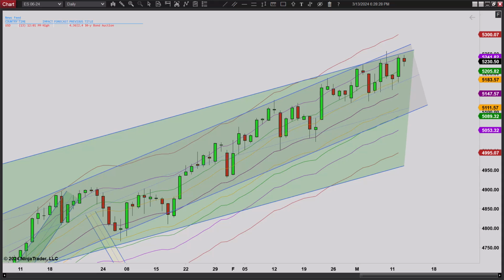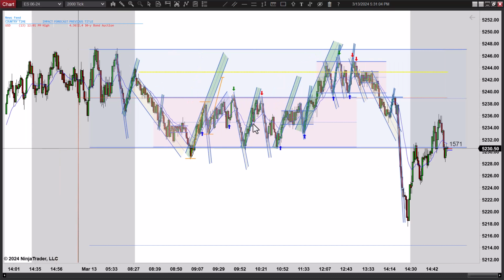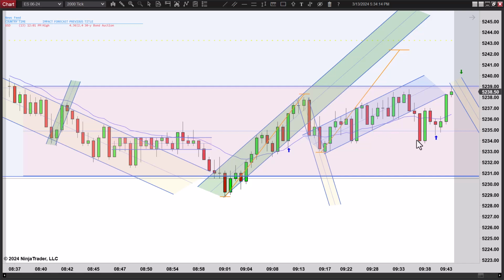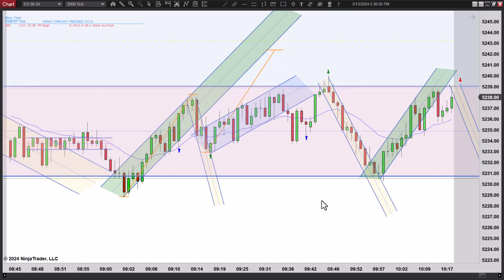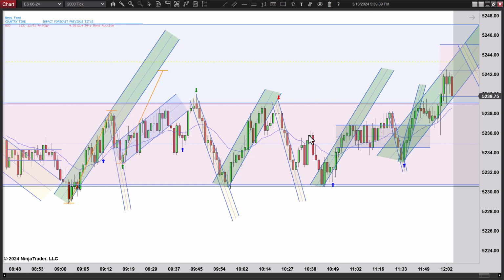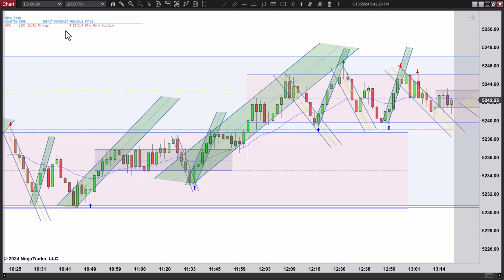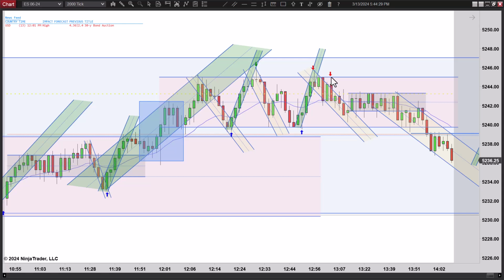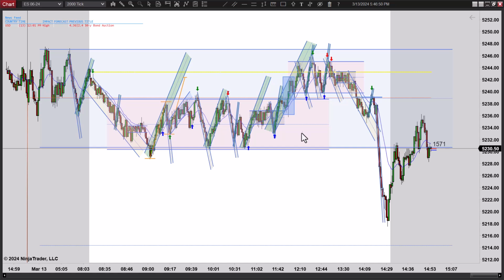Mostly Sideways and Mixed Trading - Episode 031324